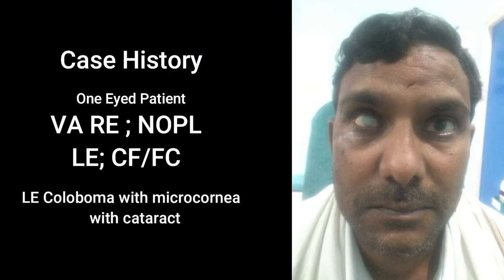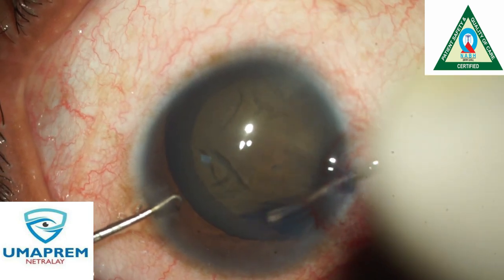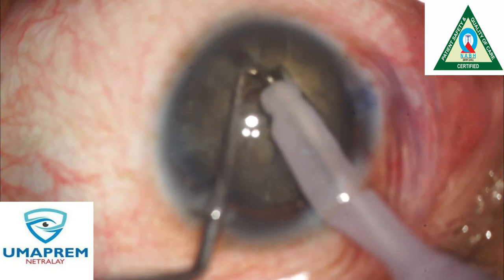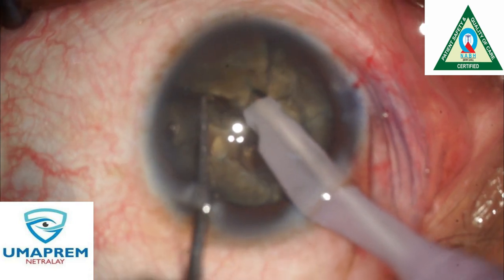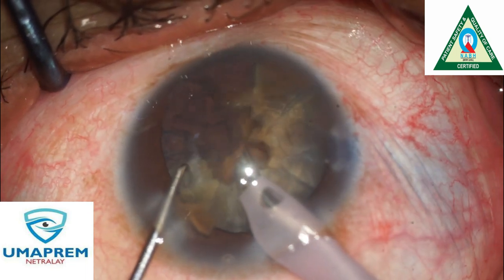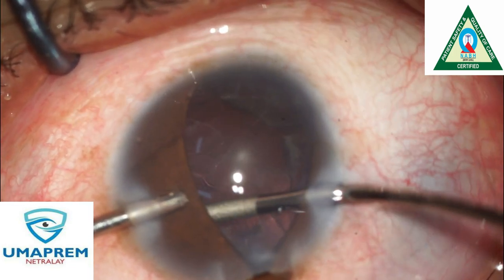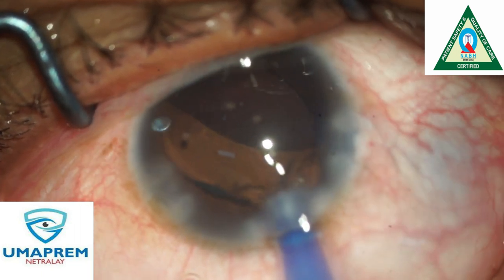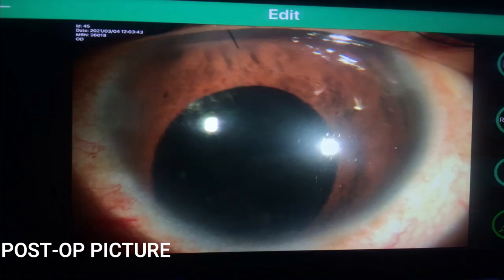Phacoemulsification in HARD BROWN CATARACT with COLOBOMA of EYE with Alcon Centurion with Zeiss IOL.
This is one eyed patient, having very hard brown cataract with coloboma with micro-cornea. In this type of patients, there is high chances of zonular dehiscence, PCR, scleral weakness. In this video we demonstrate every steps with extra caution with Phaco parameter.